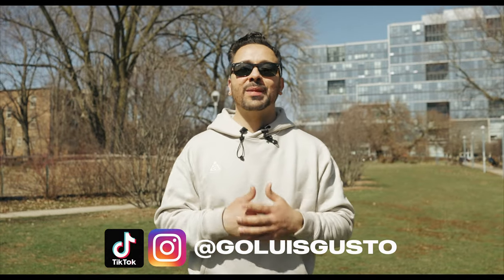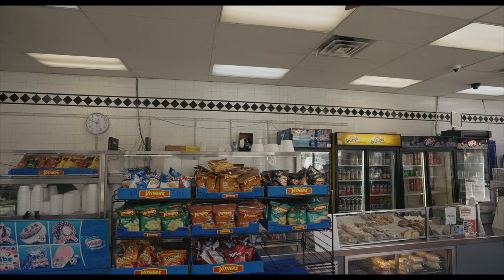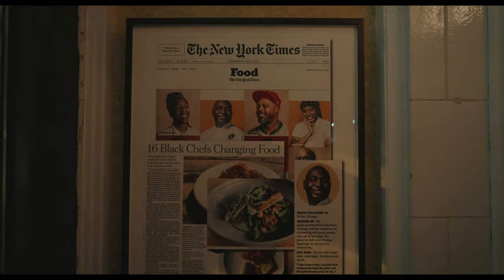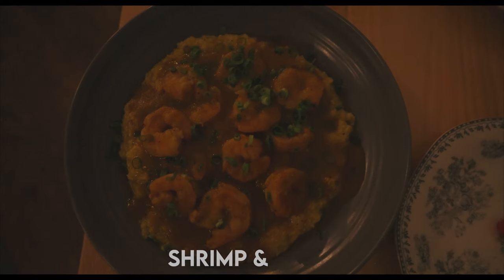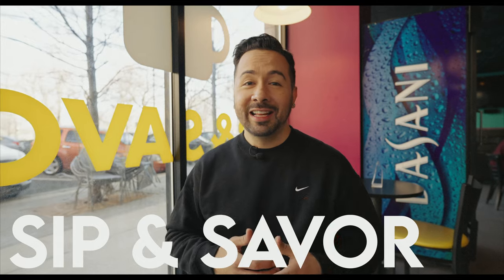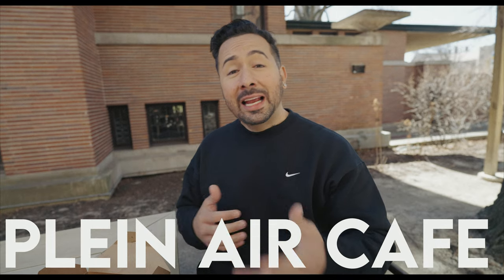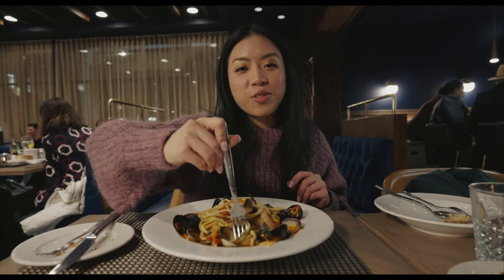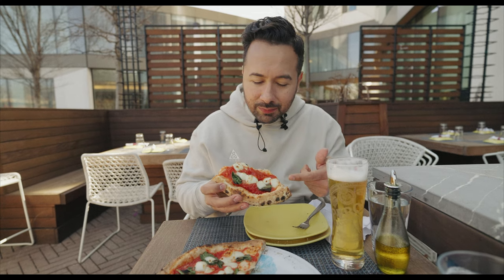WHAT TO EAT IN CHICAGO // Travel Vlog & Best Restaurants in Hyde Park - Pizza, Pastrami, Boba Tea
Hyde Park began as a suburb of Chicago all the way back in 1853.

Today, its known for its world-class cultural & educational institutions, but what about the food scene?

We spent a three day weekend in the area so we could support as many local restaurants as possible and in this food tour we’re making 7 stops.

Is Hyde Park worth visiting just for the food & drink? Keep it locked to find out!

CHAPTERS
0:00 Cinematic Intro
0:38 Morry's Deli
2:46 Virtue
6:24 Sip & Savor
7:13 Plein Air Cafe
7:49 Ascione Bistro
8:52 Te'Amo Boba Bar
9:24 Nella Pizza e Pasta